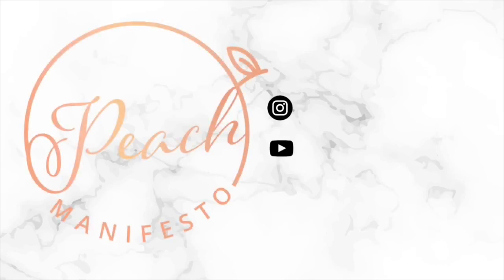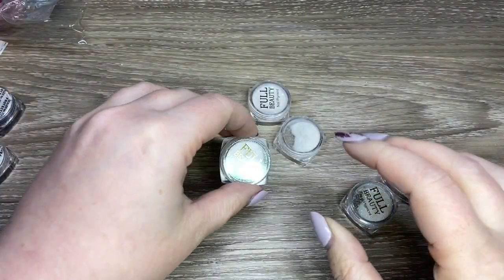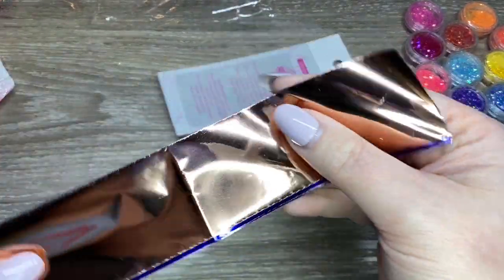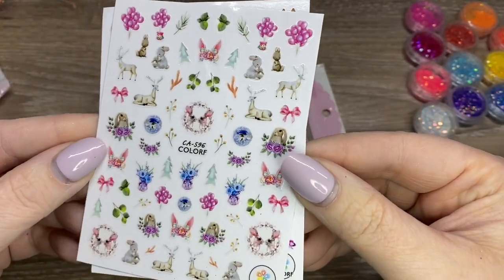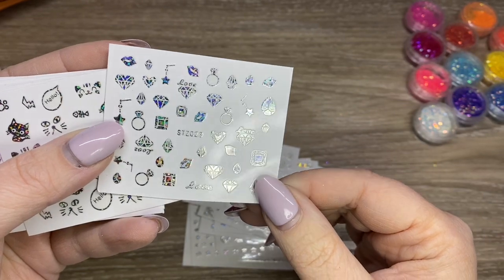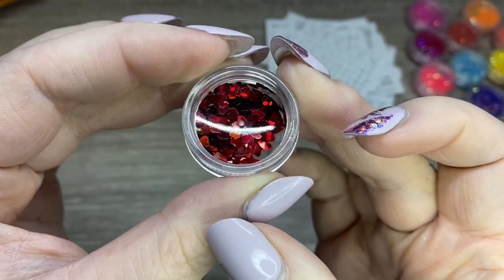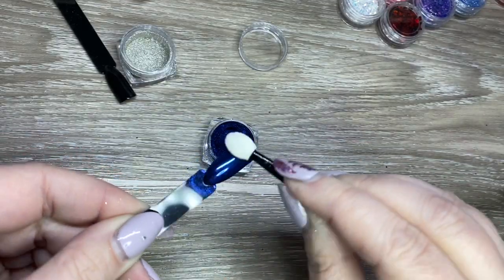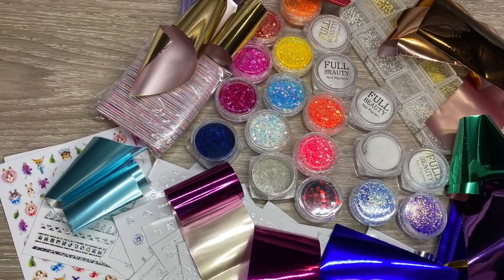AliExpress Nail Haul!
Check out my haul featuring some valentine and Easter theme nail art items as well as lots of nail art staples !

All items purchased from -

Holo Stickers-